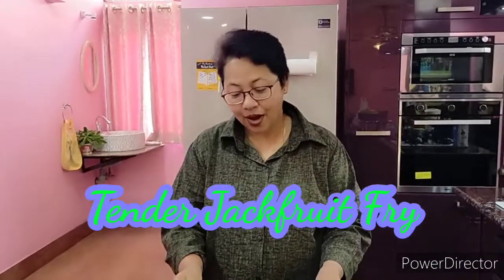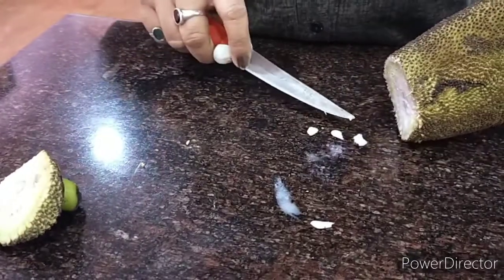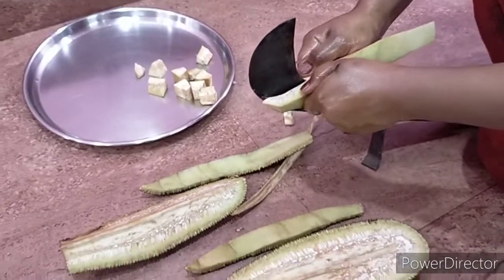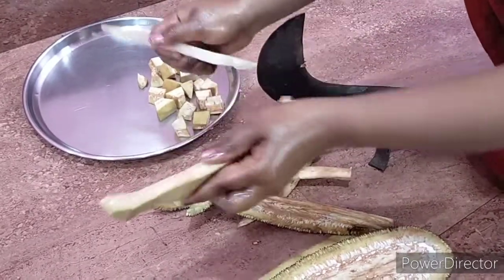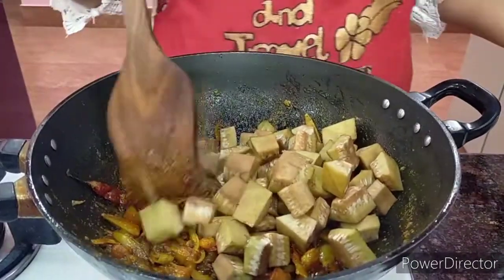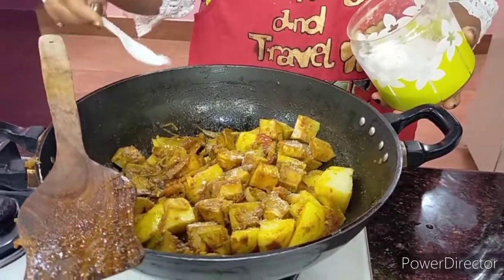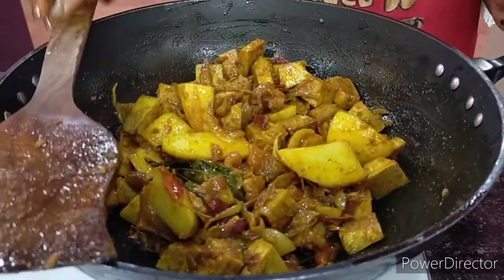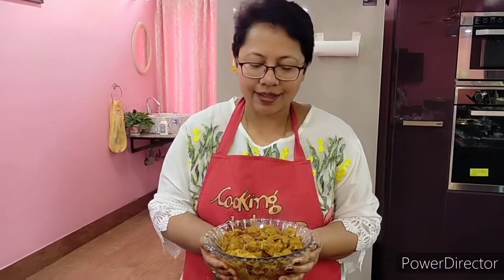Tender Jackfruit Fry• Kothalor Musi• Assamese Cuisine• Dr Papori Barooah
A yummy rice or Parantha accompaniment